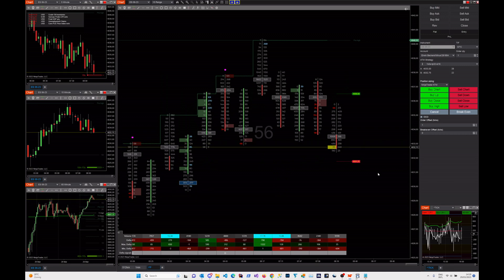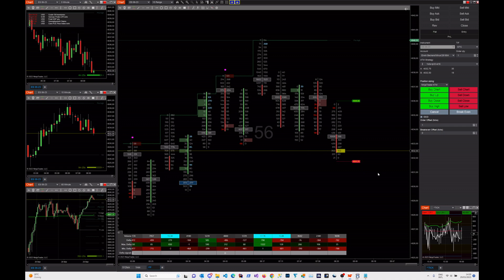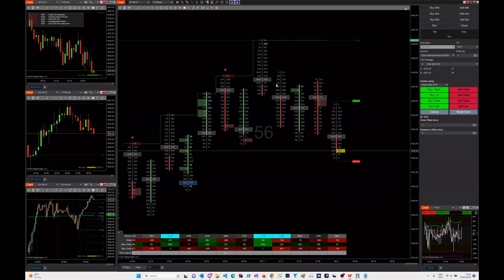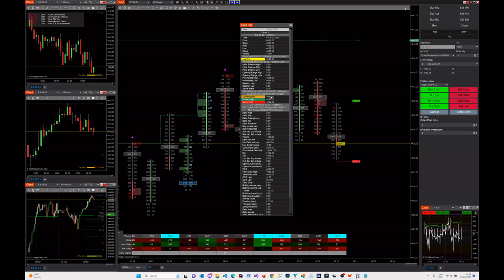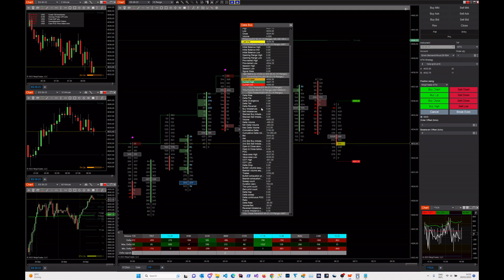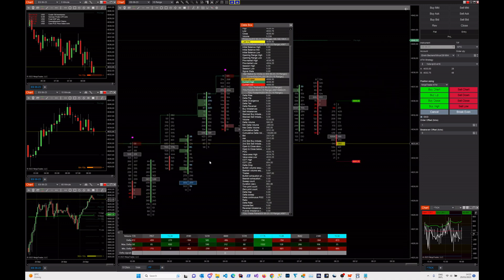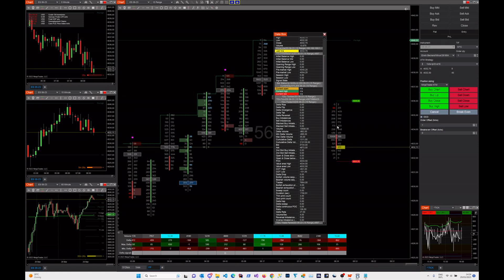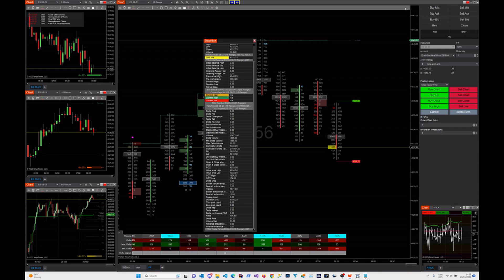Using the databox to examine indicator plots in NinjaTrader 8